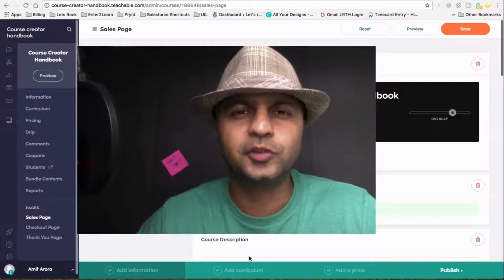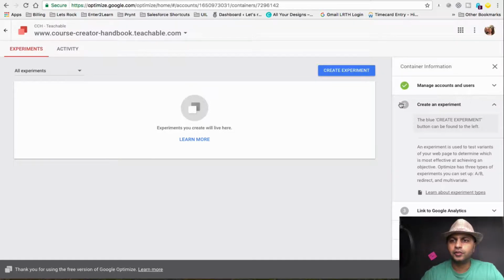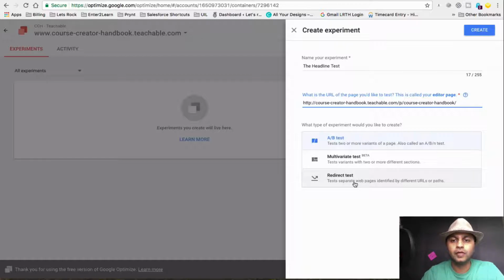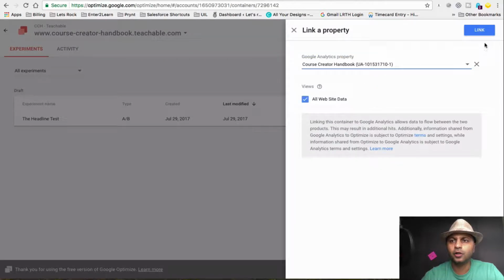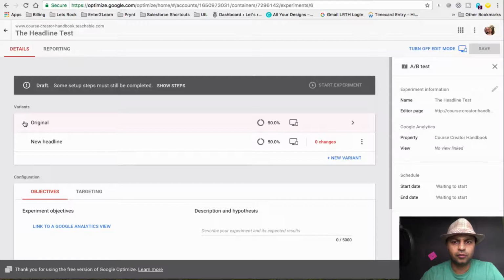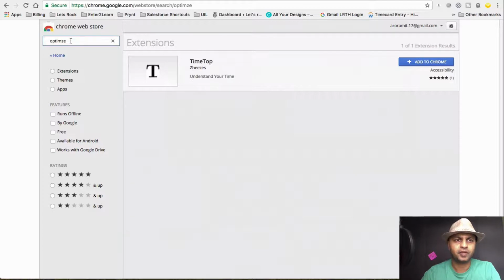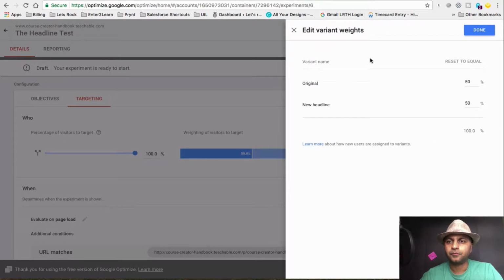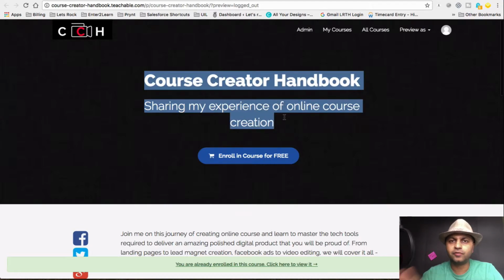Split Test Your Online School For Free Using Google Optimize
This video will show you how to run a split test (for free) on your teachable school's homepage. By the end of this video you will be able to run split test on different elements of your home page such as headline, button colors, etc.